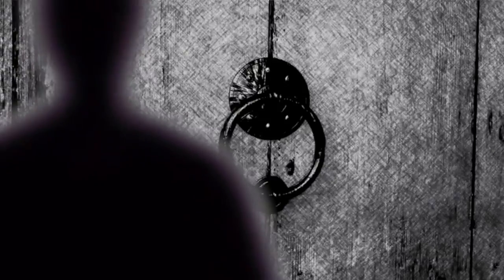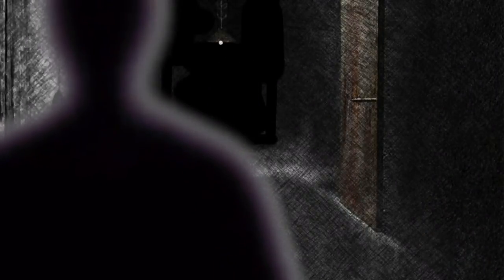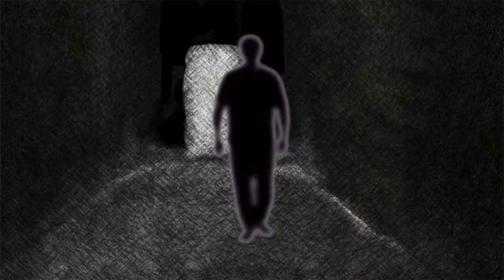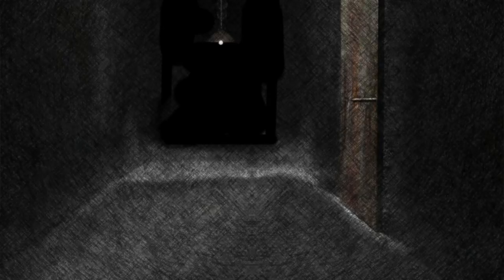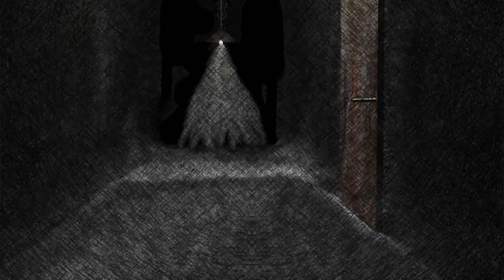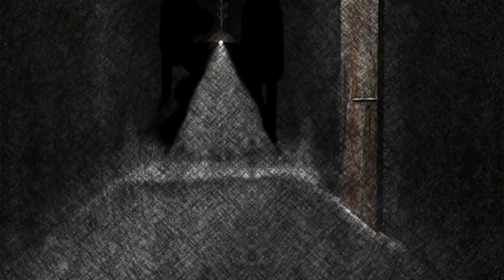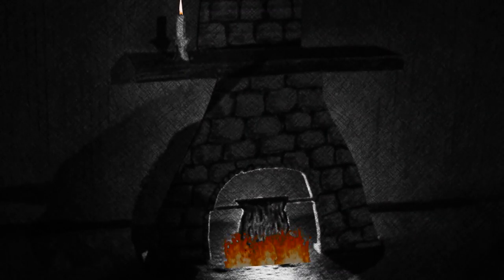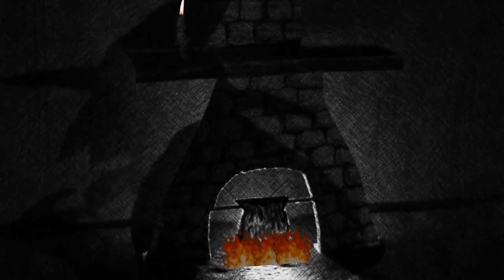The Box Short Film By Barry Horsfield and Damian Duncan.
A Short Spooky Film.
Music & Story  by  Barry Horsfield.
Voice over Laura Young.
Camera Work & lighting Damian Duncan.
H.View Production 2015.